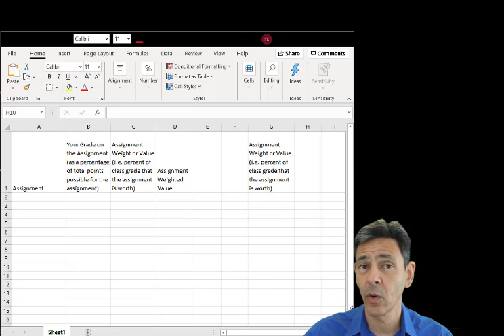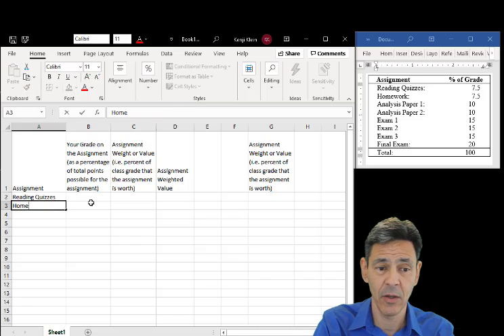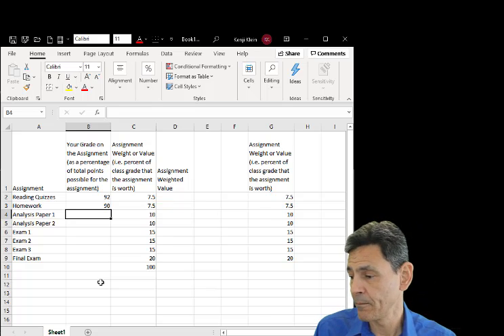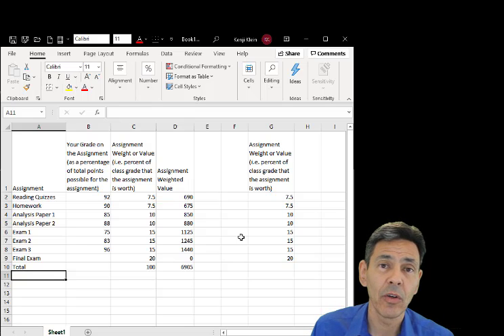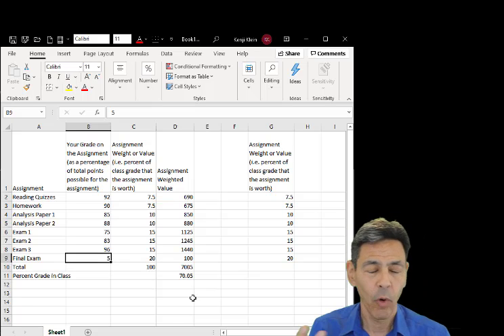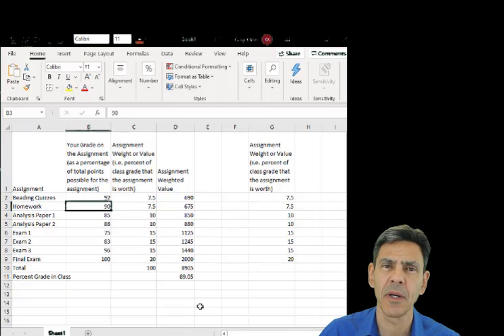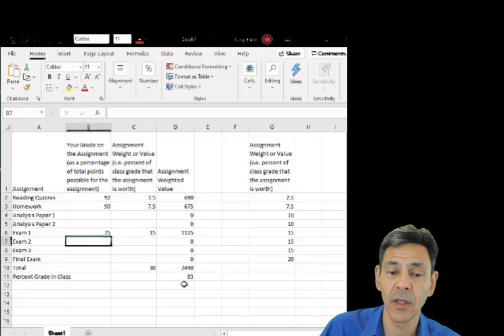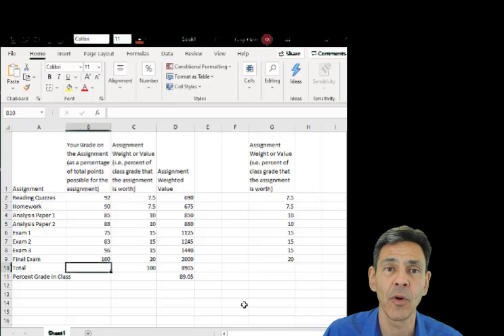Calculating Your Grade Using A Spreadsheet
This video shows you how to create a spreadsheet that allows you to calculate your grade in a class where the teacher uses a weighted average to determine your grade.  You can also use this spreadsheet to calculate your current grade after each assignment is graded and figure out what grade you need to get on your final exam in order to get a specific grade in the class.
A copy of the simple spreadsheet shown in the video can be found